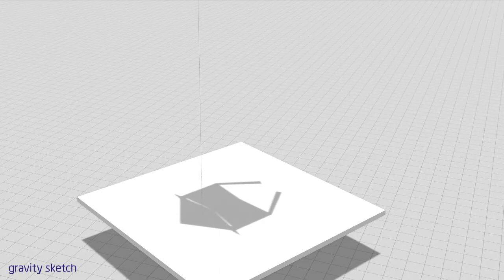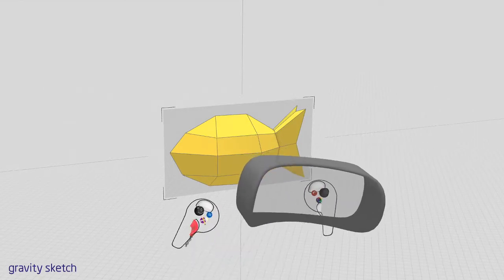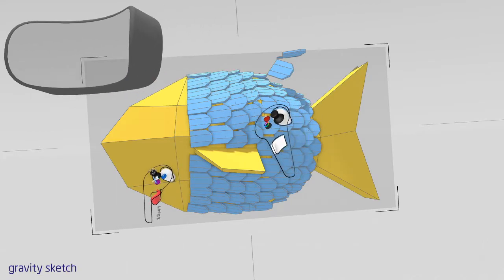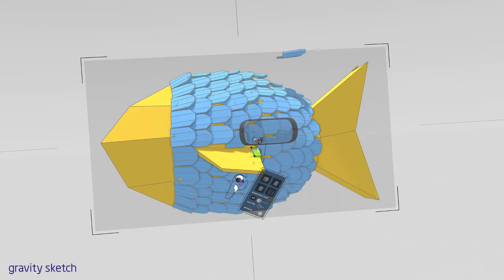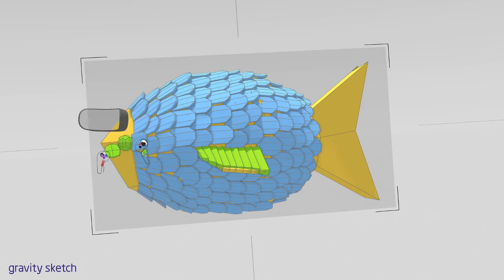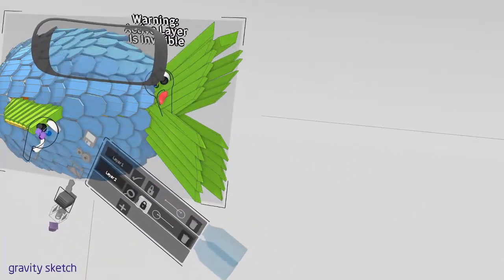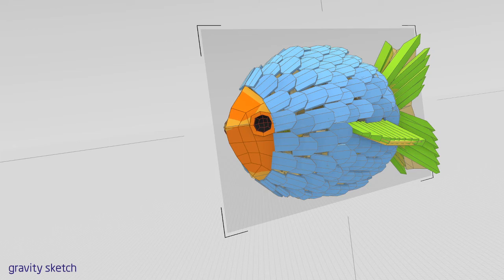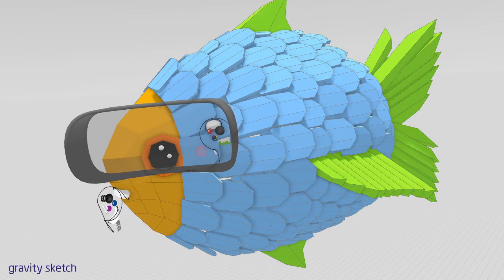testing gravitysketch livestream